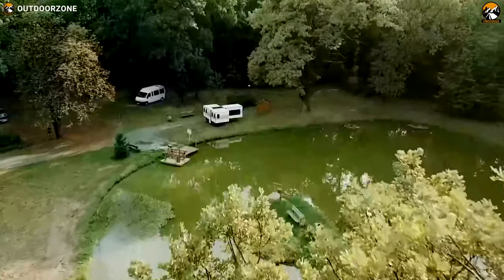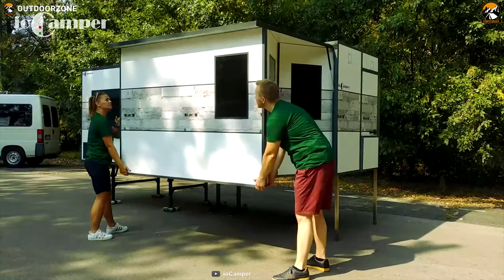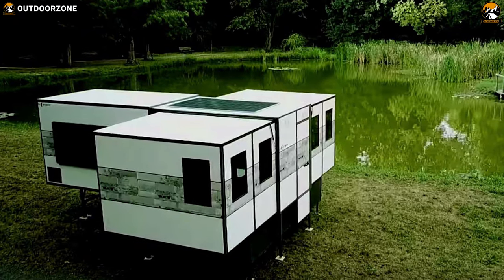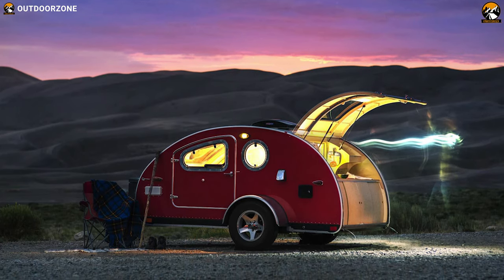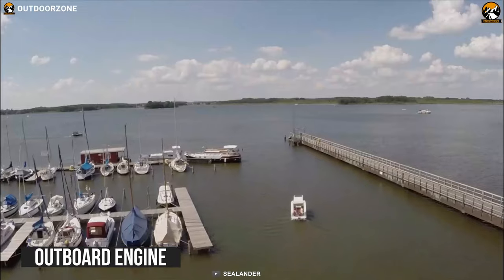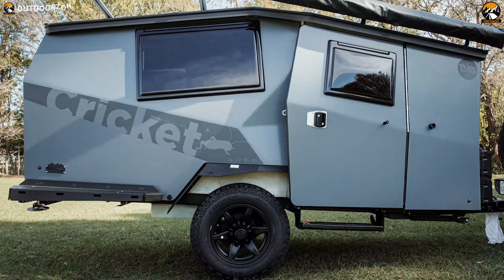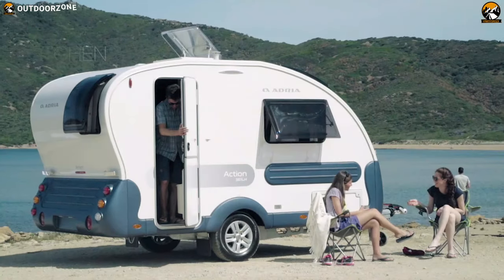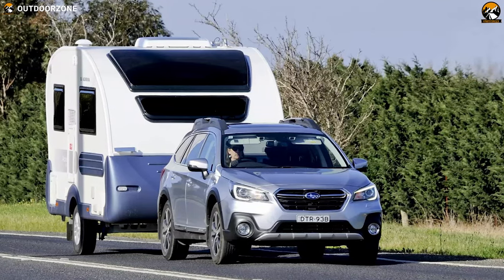Top 5 Most Innovative Camper Travel Trailers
Best 5 Innovative Camper Travel Trailers that enhance your experience with ultimate comfort and ample space for your outdoor trips. That's why in this video, we've discussed the Top 5 Most Innovative Camper Travel Trailers just for you!

0:00 - Introduction

00:52 - 5. iO Camper

02:40 - 4.Vistabule Teardrop Trailers

04:33 - 3.The Sealander

06:05 - 2.The Cricket by Taxa Outdoors

07:35 - 1. Adria Action